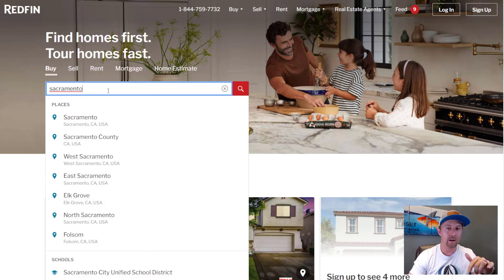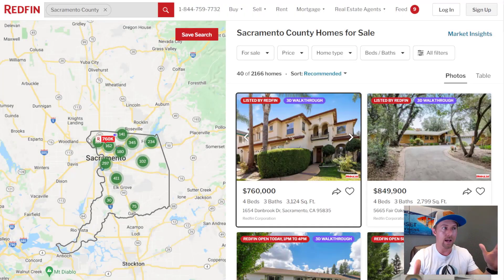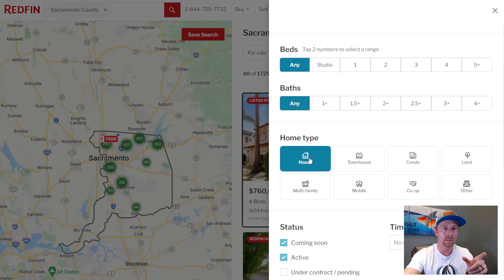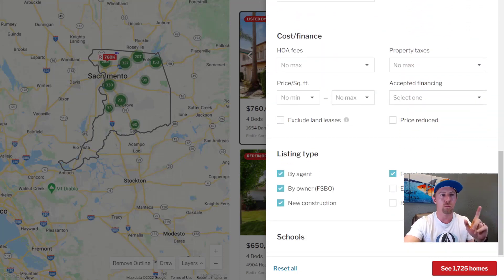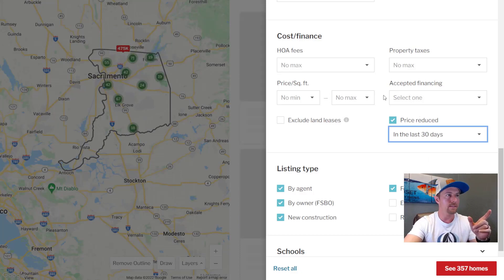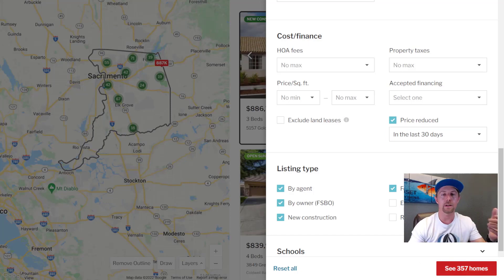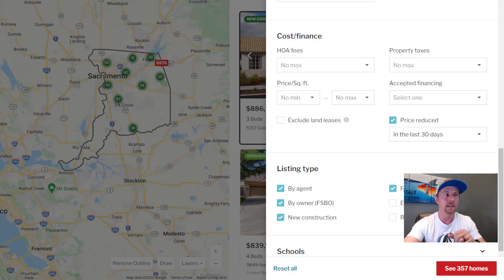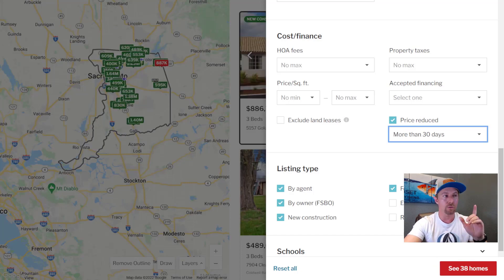Home Prices DROPPING! Reductions INCREASE By 1,000%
Home prices drop substantially within the last 30 days! HOME PRICE REDUCTIONS increase by 1,000% in Sacramento County. This is a huge increase (10x)!! What are home prices doing in you area?

About Me 👇

My mission is to help you preserve and grow wealth using real estate. I share my knowledge, thoughts, and what I am learning in areas of personal finance, mortgage lending, real estate investing, and much more!

My videos are a reflection of my real-world experience as a real estate investor, stock market investor, precious metals investor, and entrepreneur.